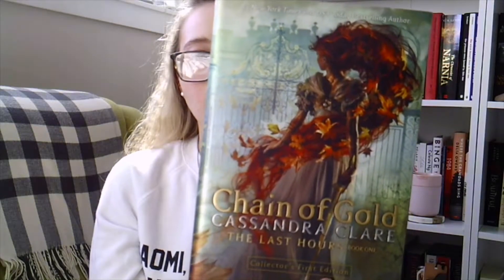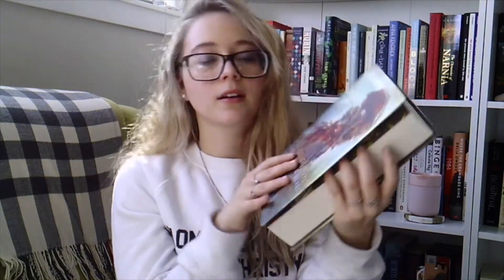A Shelf-ish Book Haul (Social Distancing)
Hey! Today I'm showing you guys what I've bought recently while I've been stuck in the house. Do you guys also stress buy or is it just me? How do you guys relieve stress and what are you doing to fill up your days?